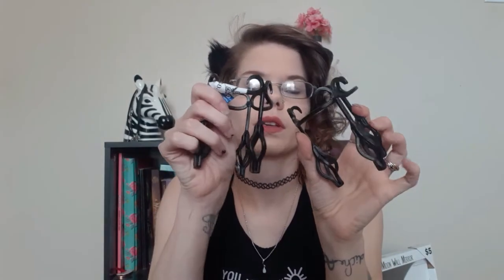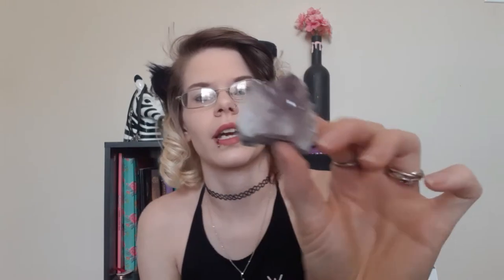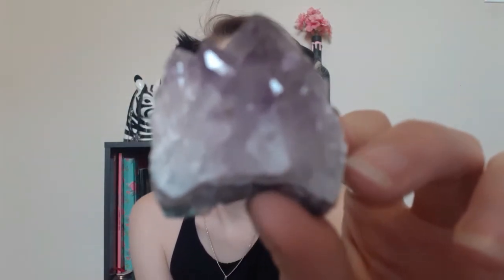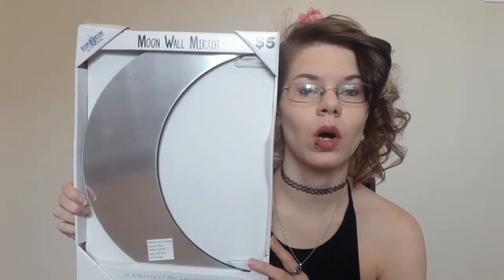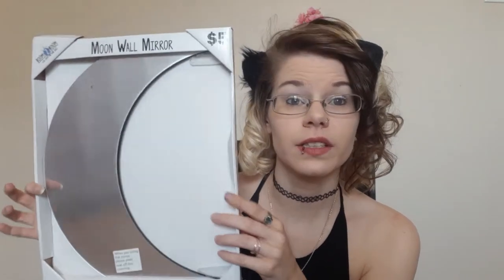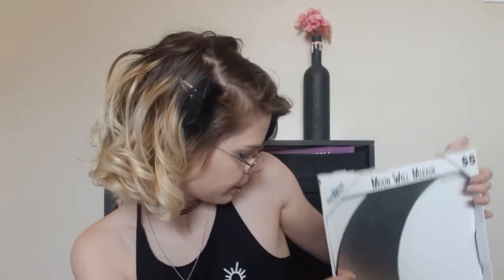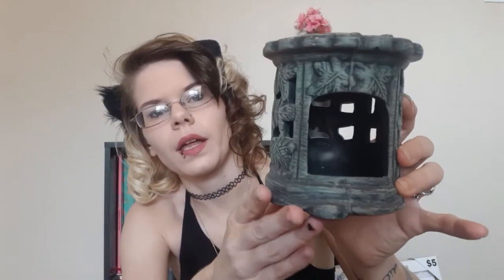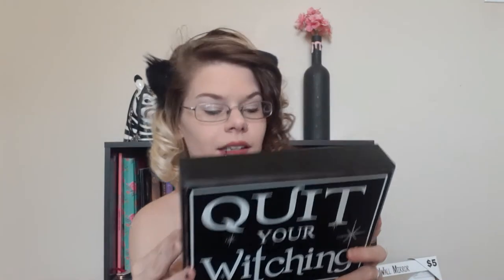Altar Haul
✌☮ --- “Ｔｈｅ ｆｉｒｓｔ ｔｉｍｅ Ｉ ｃａｌｌｅｄ ｍｙｓｅｌｆ ａ ＇Ｗｉｔｃｈ＇ ｗａｓ ｔｈｅ ｍｏｓｔ ｍａｇｉｃａｌ ｍｏｍｅｎｔ ｏｆ ｍｙ ｌｉｆｅ．”
― ᴍᴀʀɢᴏᴛ ᴀᴅʟᴇʀ

ʜɪ, ɪ ᴀᴍ ᴇᴠᴇʟʏɴ ᴀ ᴡɪᴛᴄʜ ꜰʀᴏᴍ ɴᴏʀᴛʜ ɢᴇᴏʀɢɪᴀ, ᴏɴ ᴛʜɪs ᴄʜᴀɴɴᴇʟ ɪ ᴅᴏ ᴡɪᴄᴄᴀ ʀᴇʟᴀᴛᴇᴅ ᴠɪᴅᴇᴏs ꜰʀᴏᴍ ᴛᴇᴀᴄʜɪɴɢ ʏᴏᴜ ᴡɪᴄᴄᴀ ᴛᴏ ʙᴇᴀᴜᴛʏ ᴛʜɪɴɢs ʀᴇʟᴀᴛᴇᴅ ᴛᴏ ᴡɪᴄᴄᴀ.   ᴛʜᴀɴᴋs ꜰᴏʀ ᴡᴀᴛᴄʜɪɴɢ :)